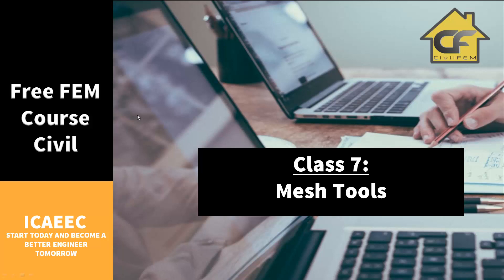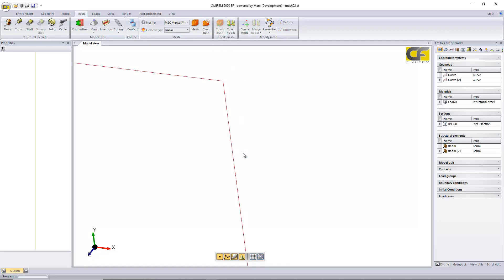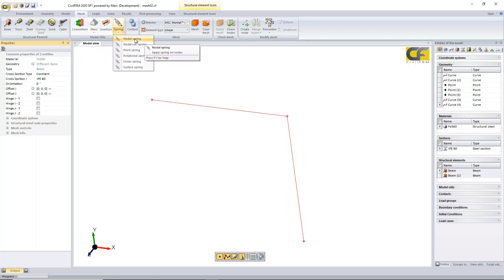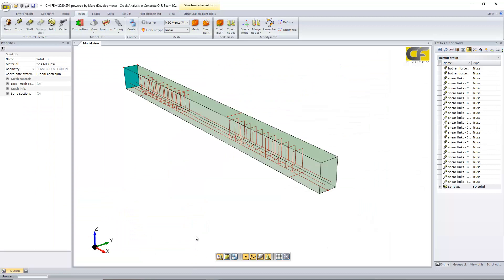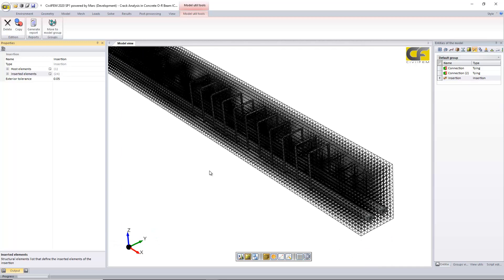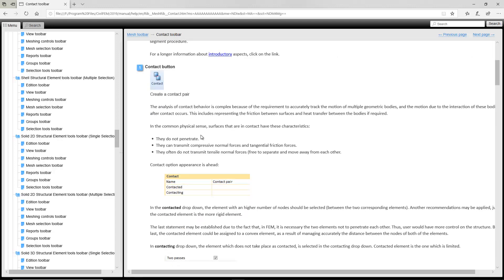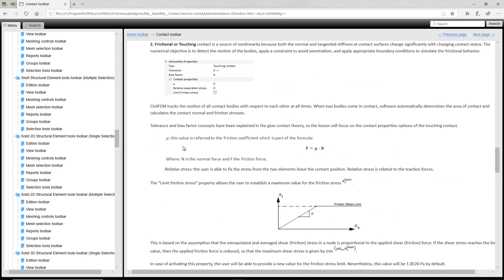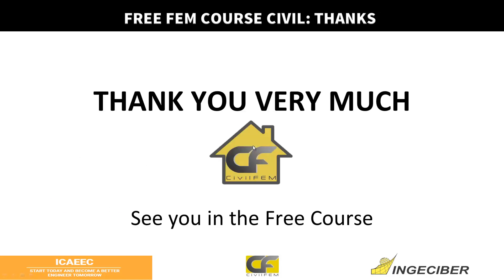Free FEM Course for Civil Engineering: Class 7. Mesh tools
Different topics are explained in this class:
- How to get a congruent mesh.
- Volume Meshing.
- Masses.
- Springs.
- Insertions.
- Connections.
- Friction Contact.